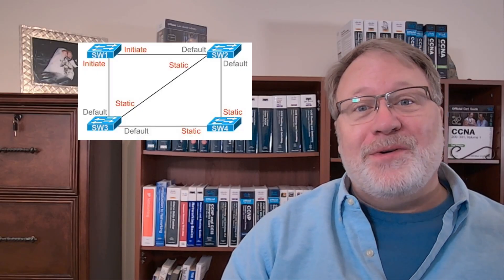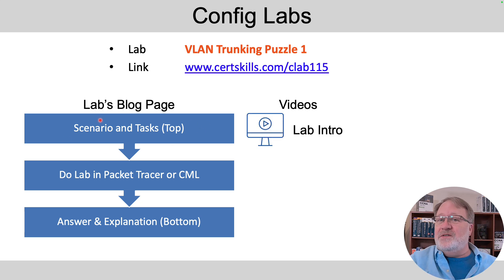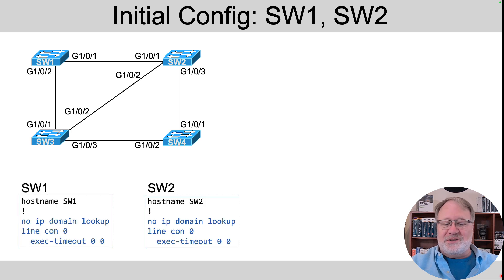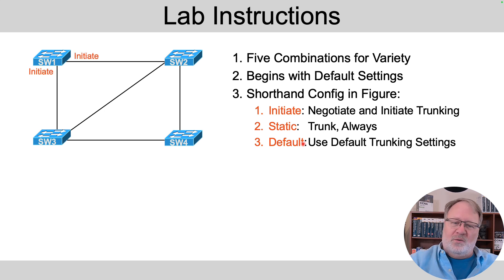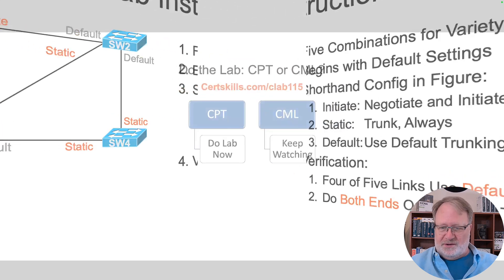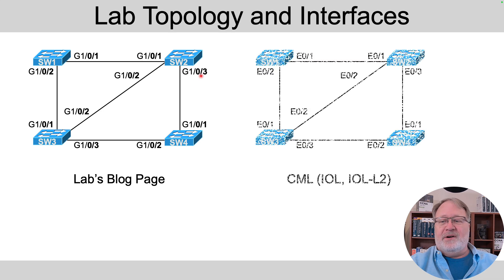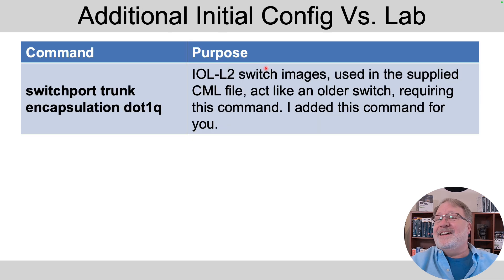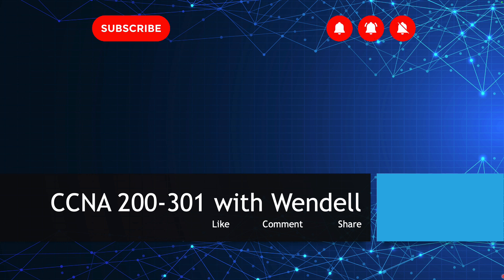Config Lab Intro: VLAN Trunking Puzzle 1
A VLAN trunk can send data link frames between devices, with those frames as part of multiple VLANs. To distinguish between the VLAN to which each frame belongs, the trunk adds a header to the frame when sending – a VLAN trunking header – and removes it when removing the frame from the trunk. The header has a 12-bit field representing (in binary) the VLAN ID number of the frame.
This lab focuses on practicing the various configuration combinations that create a working VLAN trunk between two switches. The challenge comes with the many configuration options, so this lab presents five trunks, asking you to configure all of them, but with different requirements in some cases.

📘 Matches CCNA Official Cert Guide:
*Volume 1 Chapter 8 Section 2B*

*Config Lab Blog Page:*
CLAB115: Trunking Puzzle 1

*The Related Instructional Video:*
📽️ None at this time.

*Chapters*
00:00 Introduction
01:17 Topology and Initial State
01:57 Lab Instructions
03:32 Extra Details for CML-Free

*Extra Detail about CML-Free*